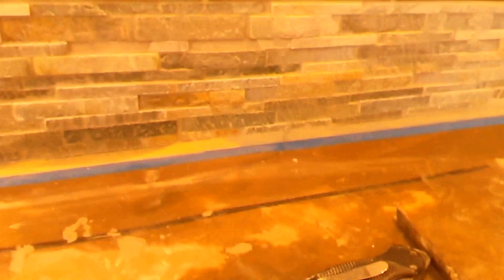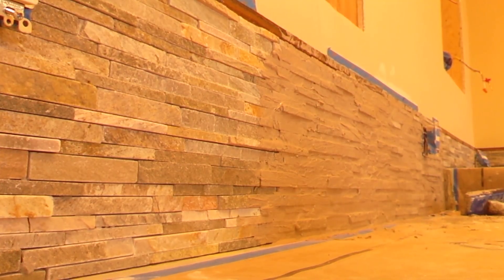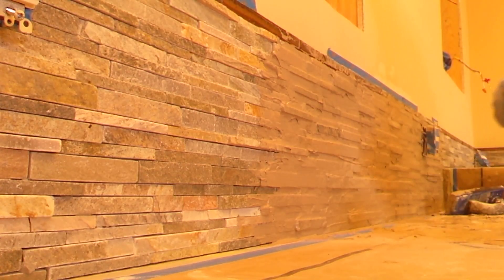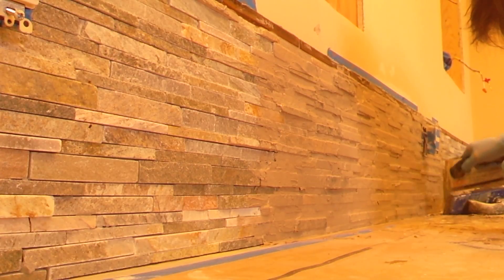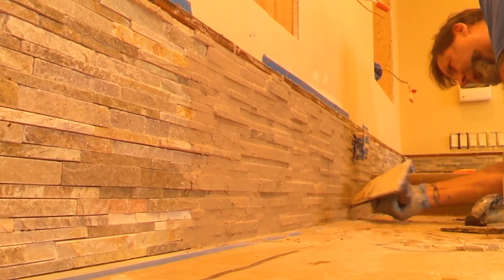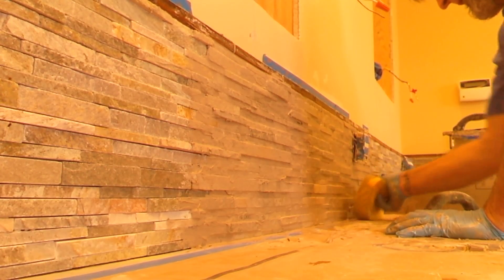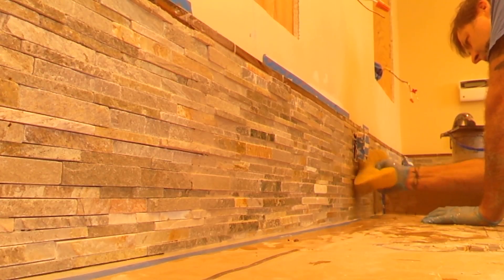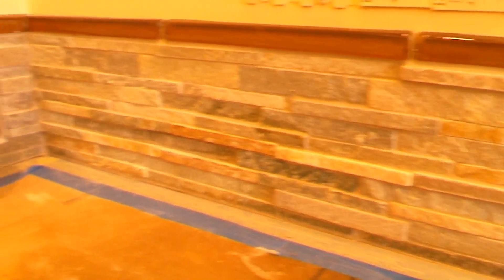How To Grout Dry Stack Stone Veneer Tile Backsplash Dave Blake License Tile Contractor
How To Grout Dry Stack Stone Tile Dave Blake License Tile Contractor Is the Website for all your tiling needs.For that prefect tile project
Dry Stack stone veneer comes in a variety of eye-catching patterns that capture the color and texture of real dry stack rock to an amazing degree. The panels, columns and accessories offer a cost-effective and user-friendly way to bring taste and beauty to your design project.
Its is the hardest tile to grout. With the help of this video your sure to do a fabulous and awesome job. Its has all the helpful tricks, tips and info you'll ever need.
You will need to grout if you but it in a shower.